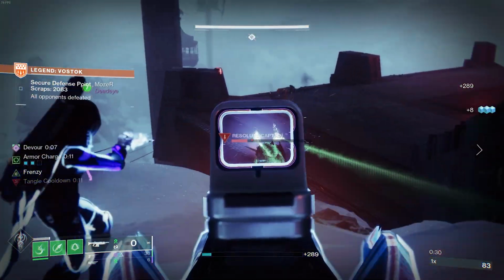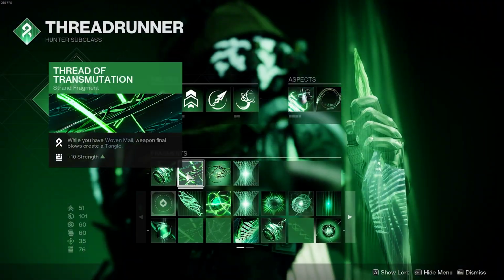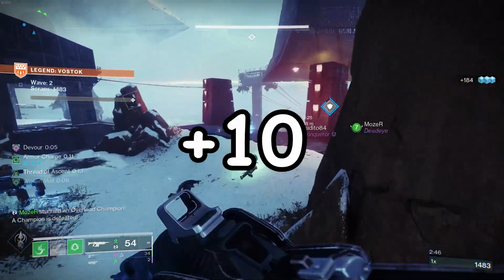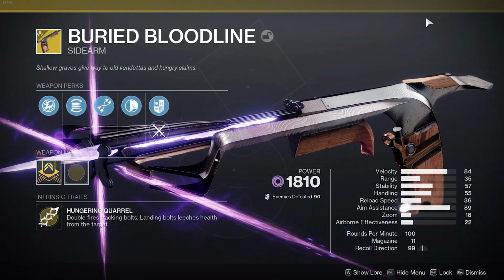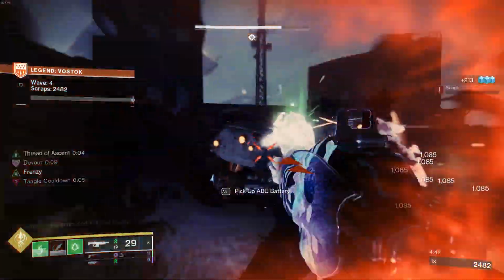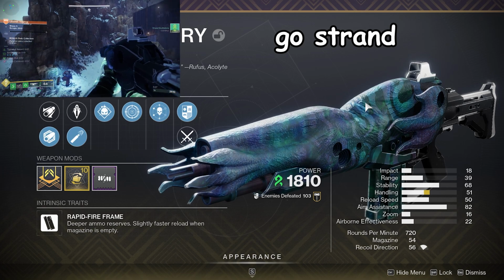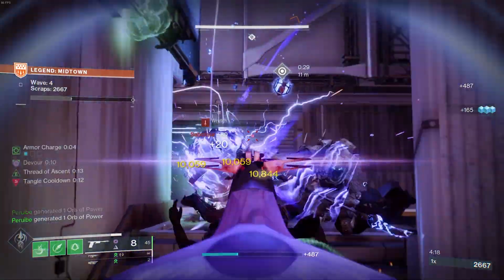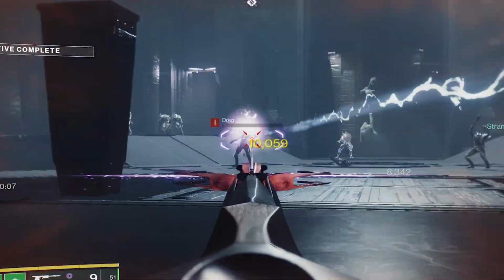The INSANE Strand Hunter Build That Makes You UNKILLABLE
Hey all, in this one, we're checking out a Strand Hunter Build for Destiny 2 PVE, as always, I know when choosing builds, you have plenty of options here on YouTube, so thank you for checking this one out!

Obviously, Cyrtarachne's Facade is bound to be a really popular exotic when making a strand build, but I hope enough flair with Buried Bloodline was added to make it feel unique.

The build comes as a suggestion from colonelpudding-vd8ft and federl5842, so if you want me to make a build out of your ideas be sure to leave them in the comments below and I might just pick them!

Timestamps:
0:00 Intro
0:25 Abilities
1:00 Fragments
2:03 Aspects
2:44 Exotics
3:43 Weapons
4:02 Mods
4:15 Gameplay Loup
4:44 Showcase
7:38 Outro

Don't forget when this channel gets monetized, I'll be doing another Carrahae emblem giveaway, so your support is greatly appreciated.